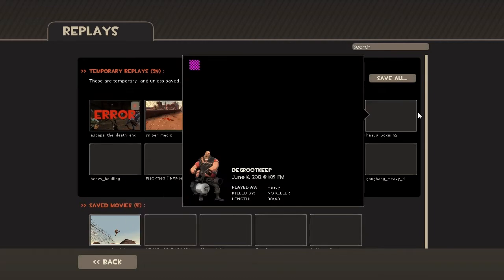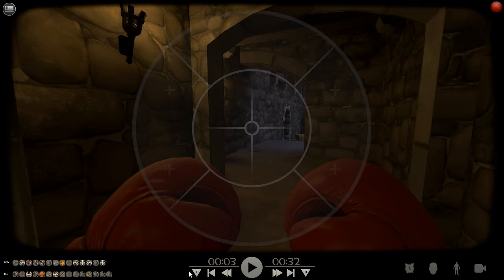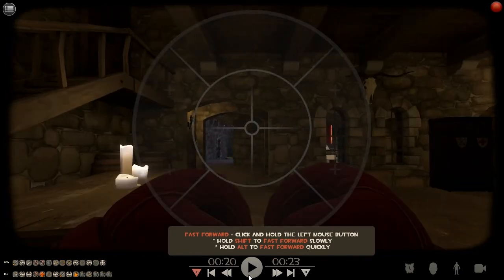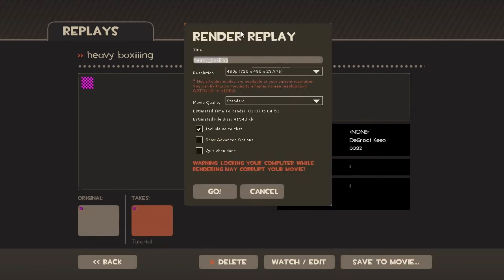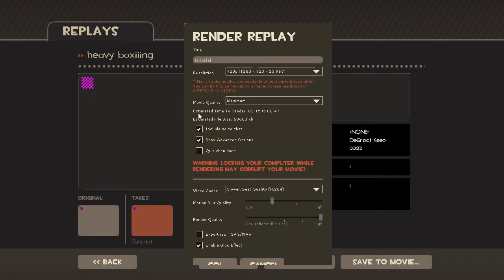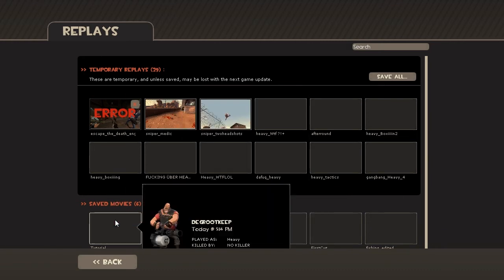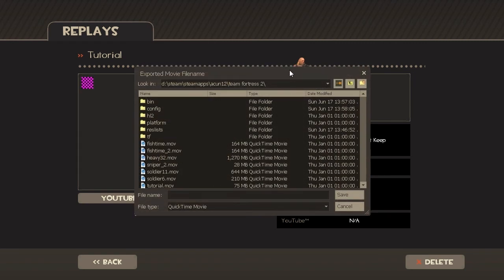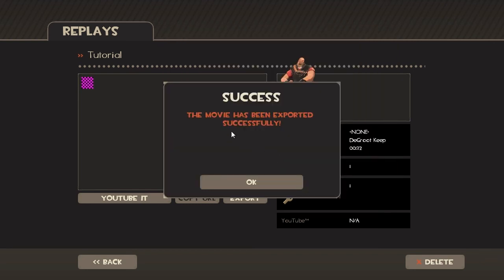TUTORIAL: TF2 Replay Rendering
Hey guys, I am back with my first tutorial !
In this tutorial I just show you very quickly how to Render your Replays and how to Export them..